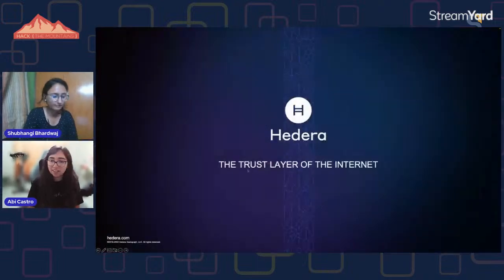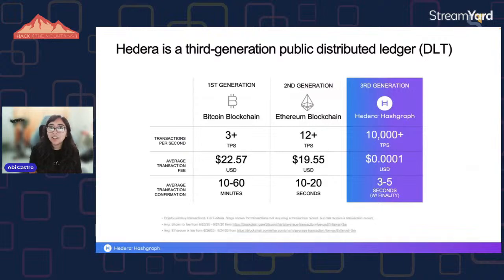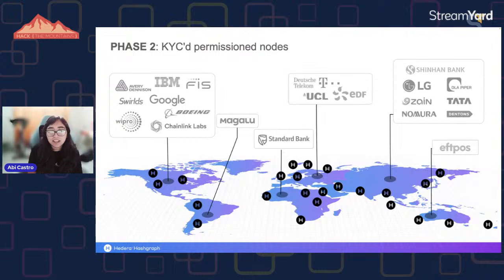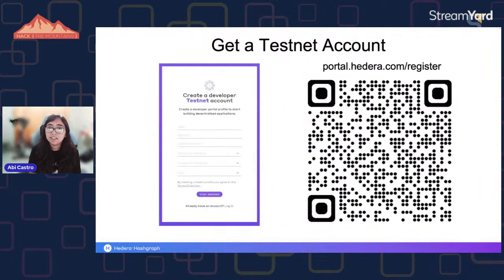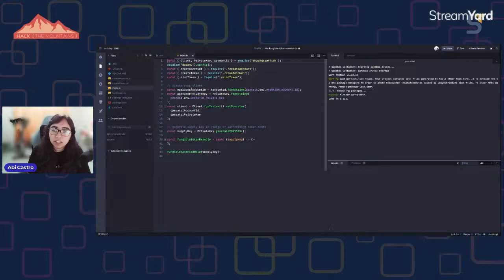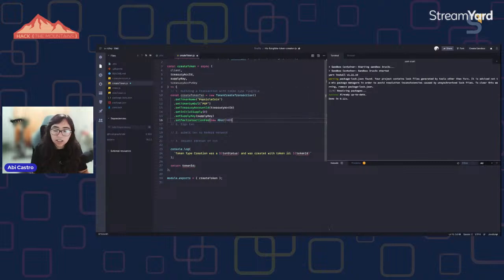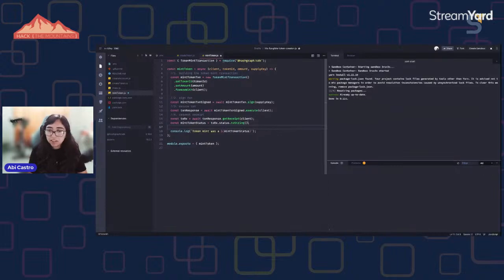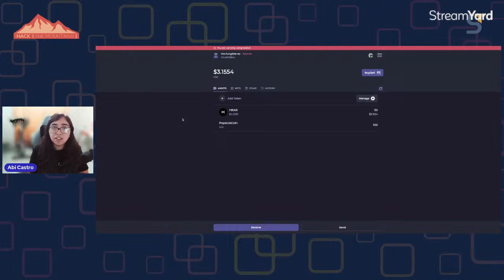Hack The Mountains || HTM QUBITS || Session - 17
Team Hack The Mountains 3.O is back with another thrilling event under HTM Qubits Session

Our eminent speaker @Abigail Castro (Developer Evangelists for Hedera at Swirlds Labs)
, will be enlightening and sharing his knowledge on Build Scalable Web3 Applications on Hedera.

Join us for an amazing and insightful session
Mode - Online